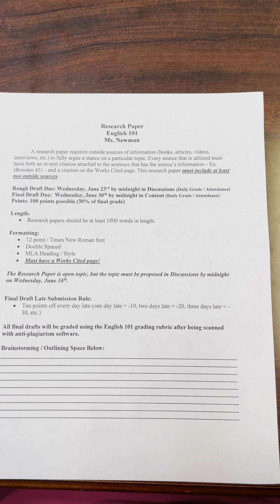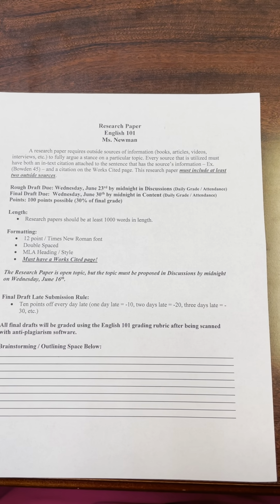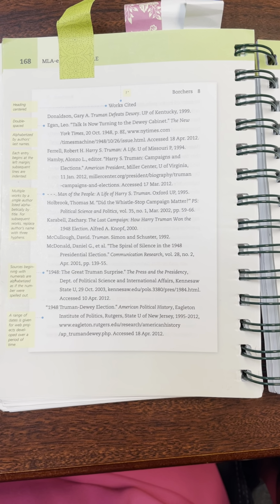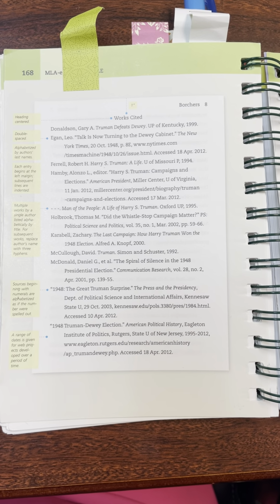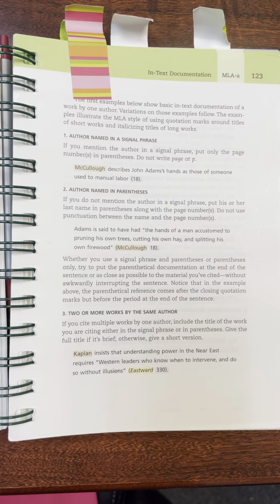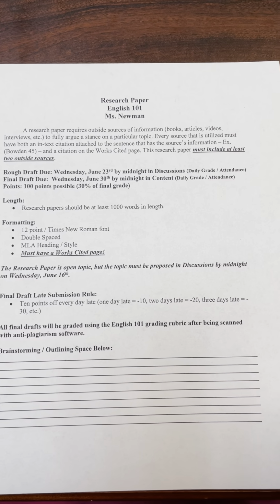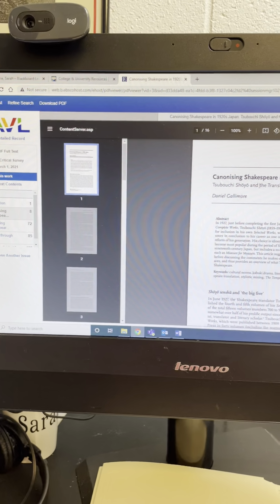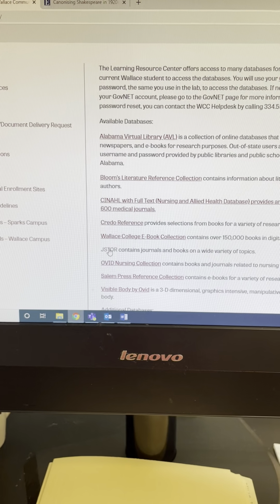Research Paper Informative Video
This is a helpful video to watch before starting the Research Paper writing process.